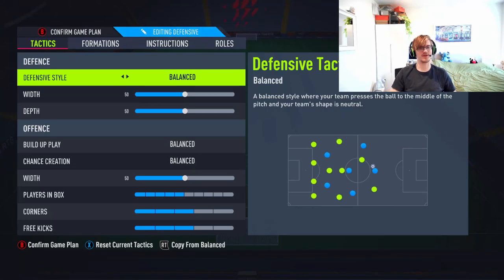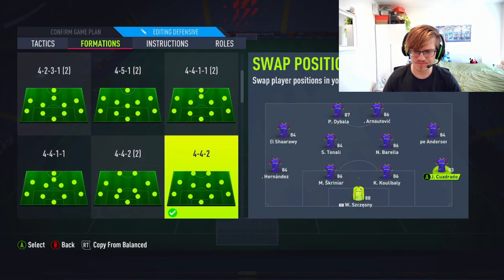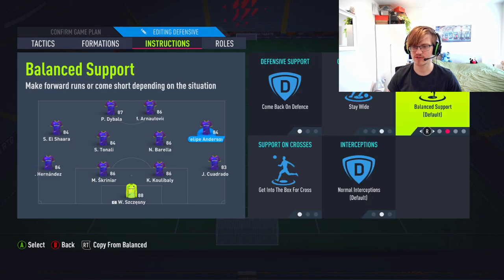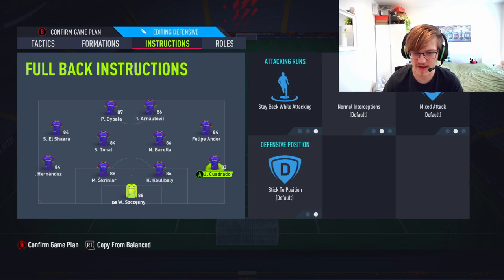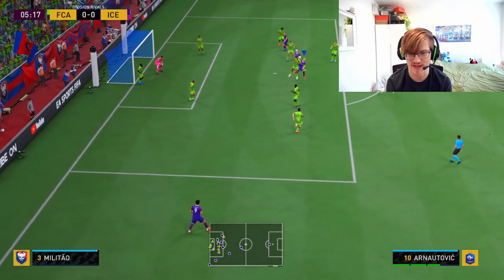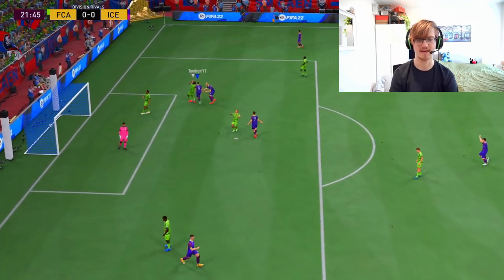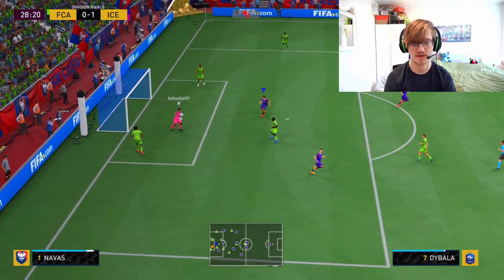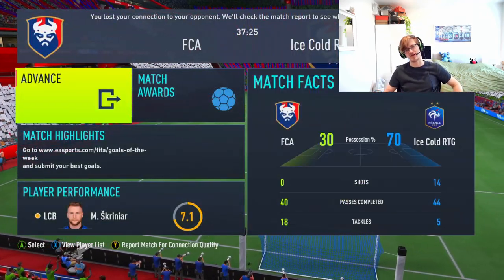BEST POST PATCH 442 ELITE DIVISION CUSTOM TACTICS + PLAYER INSTRUCTIONS - FIFA22 ULTIMATE TEAM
These are the best post patch 442 ELITE DIVISION custom tactics and player instructions you could be using for more wins in FUT Champions in FIFA22 ULTIMATE TEAM!

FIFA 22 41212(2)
FIFA 22 4411
FIFA 22 433
FIFA 22 433(2)
FIFA 22 433(3)
FIFA 22 433(4)
FIFA 22 433(5)
FIFA 22 41212
FIFA 22 442
FIFA 22 442(2)
FIFA 22 4231
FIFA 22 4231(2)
FIFA 22 451
FIFA 22 352
FIFA 22 3412
FIFA 22 343
FIFA 22 4312
FIFA 22 4321
FIFA 22 4141
FIFA 22 532
FIFA 22 541
FIFA 22 5212

Video: BEST POST PATCH 41212(2) ELITE DIVISION CUSTOM TACTICS + PLAYER INSTRUCTIONS - FIFA22 ULTIMATE TEAM